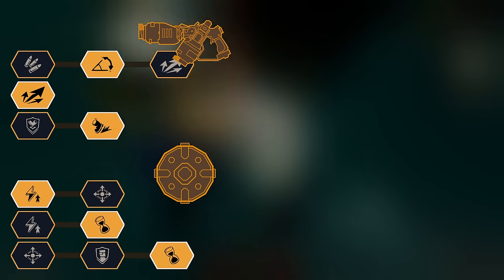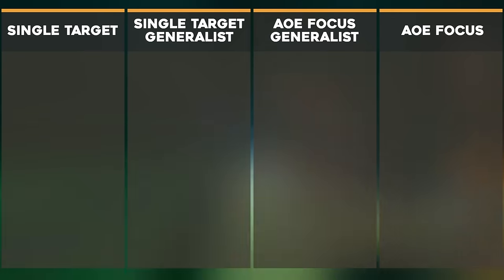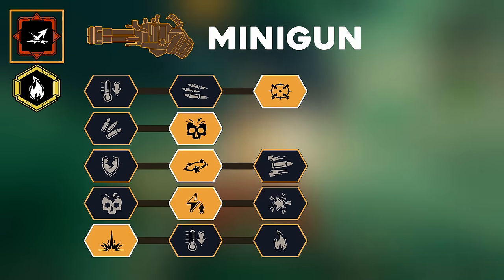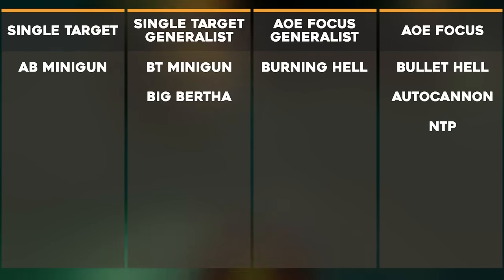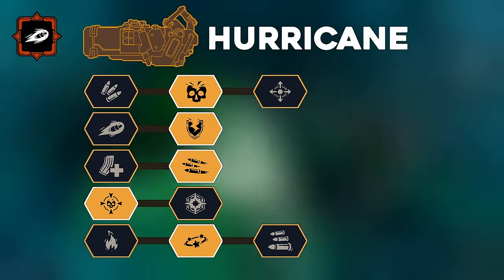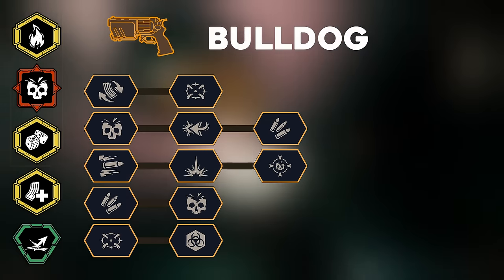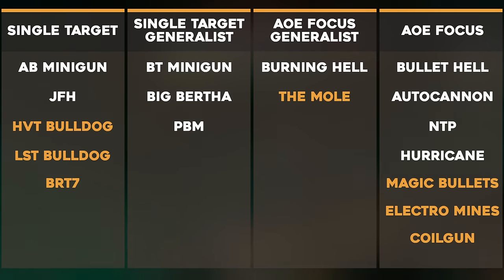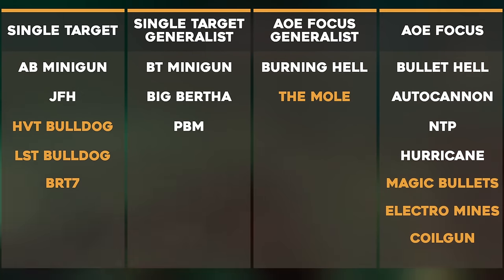Almost Everything You Need to Know About Gunner Builds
Something something, give a man a fish, something something, feed him for a lifetime, something something.

0:00 - Intro and the Best Gunner Builds
1:13 - Build Philosophy
3:09 - Equipment Builds
5:01 - Minigun Builds
8:57 - Autocannon Builds
9:48 - Hurricane Builds
12:59 - Bulldog Builds
14:57 - BRT7 Builds
16:09 - Coilgun Builds
17:05 - Revisitation
18:55 - Example Builds
20:54 - Outro